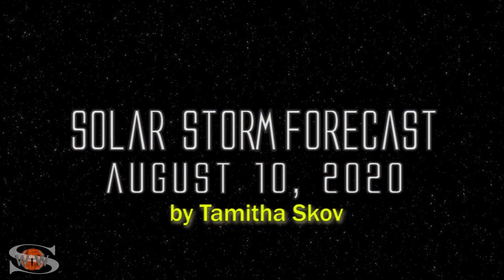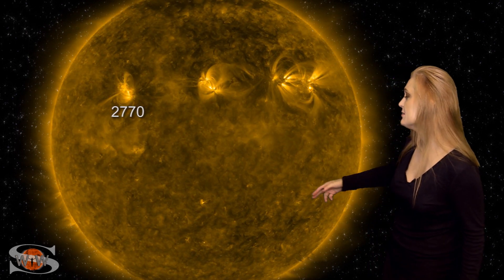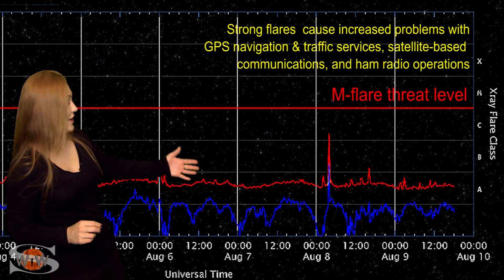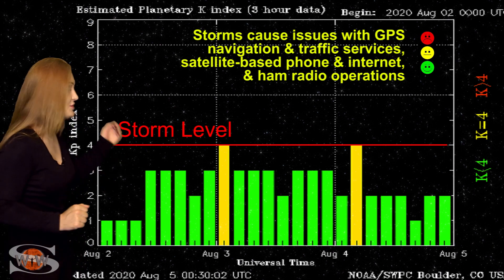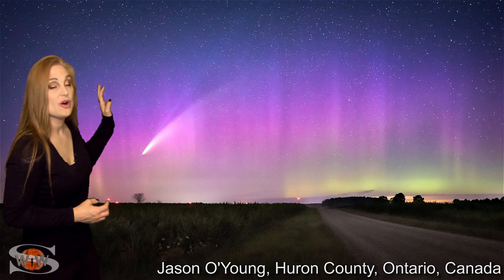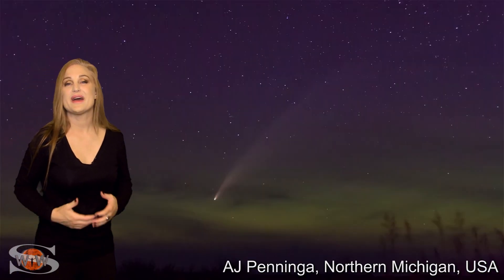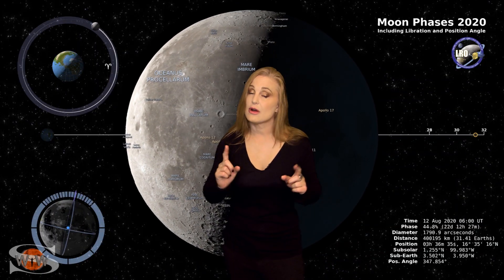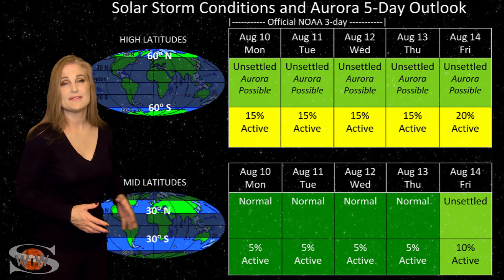Three Bright Regions & A Storm Generator | Solar Storm Forecast 08.10.2020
This Space Weather News forecast sponsored in part by Millersville University:
This week our Sun brings on the brightness with three bright regions in Earth view. One of these, region 2770 is the largest new cycle sunspot we have seen in the northern hemisphere yet! It has also fired a C-class flare, along with a bunch f mini-flares. All of this activity is boosting the solar flux up into the mid-70s. With the additional regions on the Sun's farside rotating into view soon, we might see the solar flux move higher than its been in several years! On top of that, one of the farside regions is also a solar storm generator so we might get a chance for another solar storm as well over the next few weeks. Learn the details of these new regions, catch up on the remaining aurora photos I promised to show with Comet Neowise shooting through aurora-filled skies during our last solar storm, and see what else our Sun has in store!

For a more in-depth look at the data and images in this video, see the links in my previous videos. I need to save space for the aurora field reporter photo credits highlighted this week!

Aurora Field Reporter Credits:
Jo Lukinchuk, Tisdale, Saskatchewan, Canada: